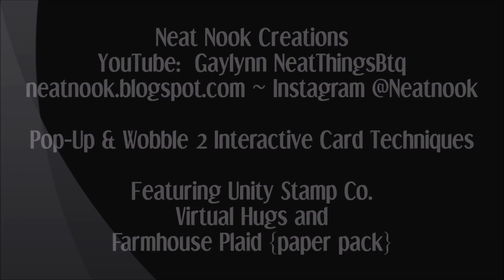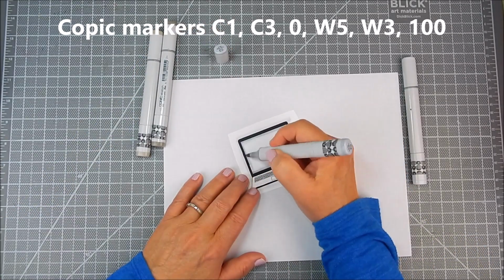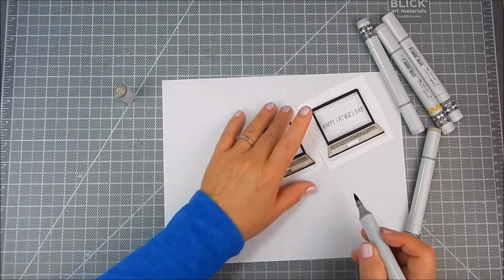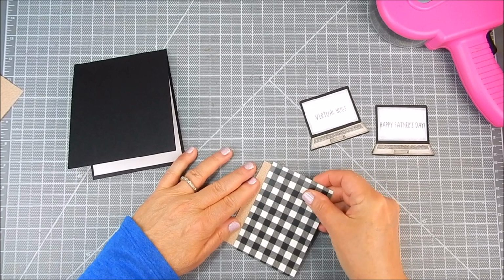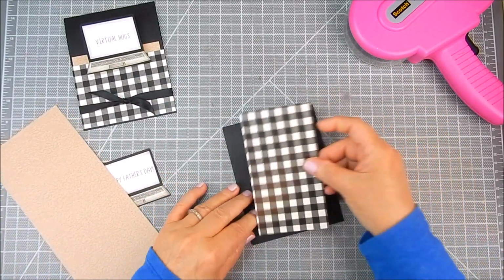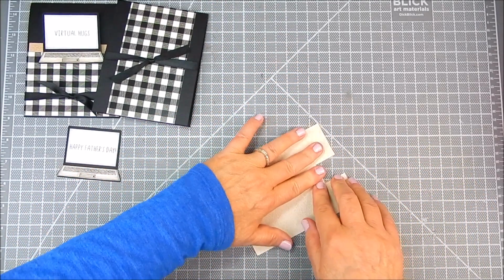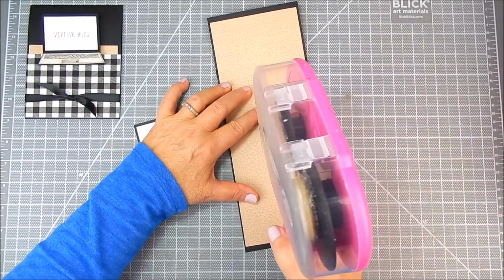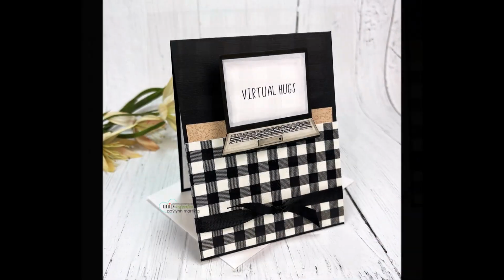Unity Quick Tip: Techy Interactive Cards